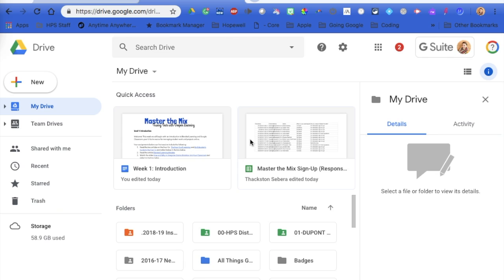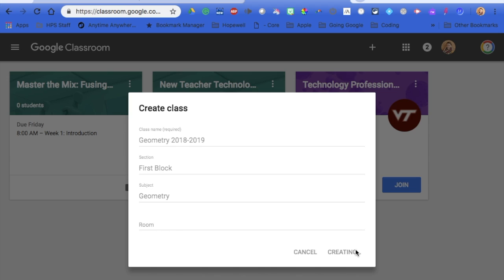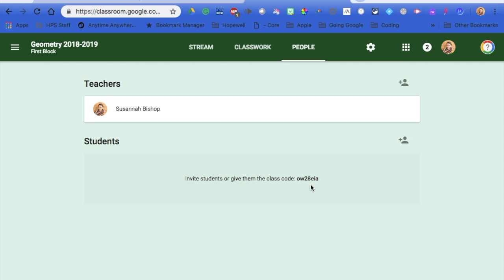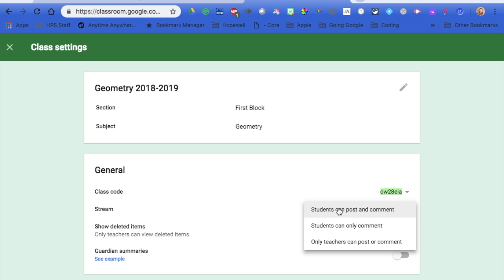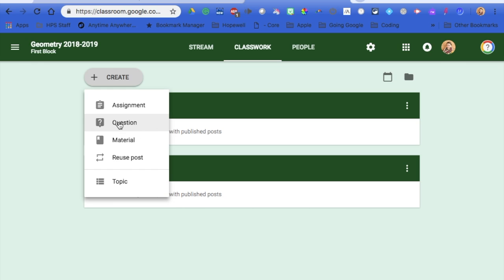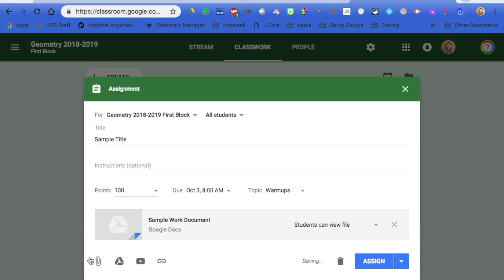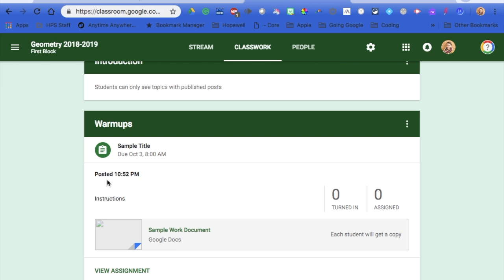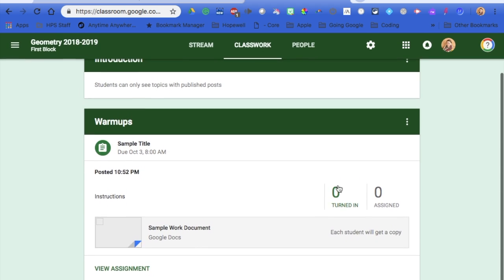Master the Mix Week 1: Creating a Google Classroom